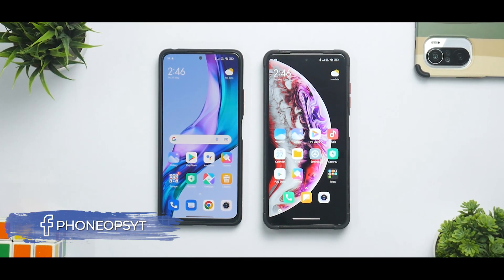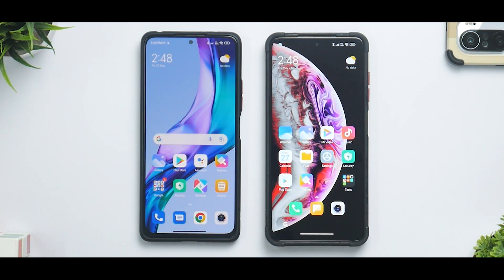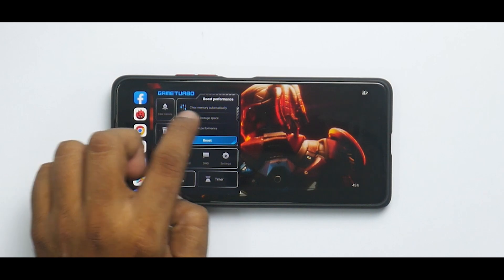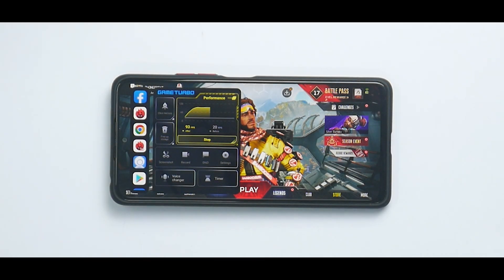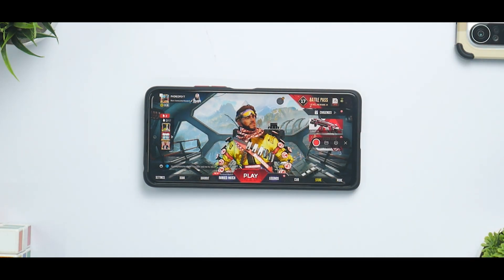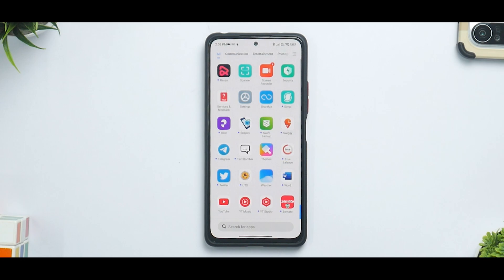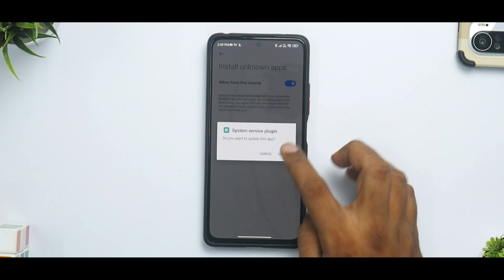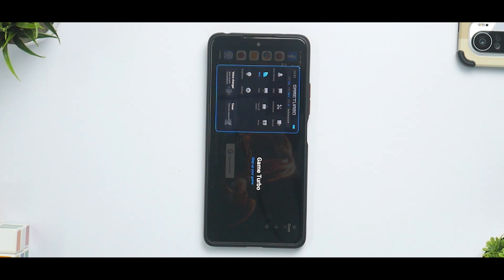Amazing New Game Turbo 5.0 For All Xiaomi, Redmi & Poco Devices | New UI & Performance Mode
Want the new game turbo from MIUI 13.5 ? Here's a quick guide to install it on any xiaomi or poco device.

1. All entries need to comply with YouTube Community Guidelines and entries which don’t comply will be disqualified.
4. Privacy - All the data we collect from participants will be used only for Giveaway / Contest purposes only. We will not share or sell this data to anyone.
5. All Giveaway / Contests are conducted in a fair and impartial manner!
6. Contest Is Open To All Indian Residents

New Game Turbo update
MIUI 13.5 New Game Turbo New Features for All Xiaomi Phones
miui 13.5 game turbo
game turbo
game turbo 4.0
miui 13.5  game turbo timer
miui 13.5  voice changer
miui 13.5  voice changer game turbo
miui 13.5
enable voice changer without root
voice changer enable
game turbo timer features
update game turbo
miui 13.5 game turbo 4.0
miui 13.5 game turbo features
miui 13.5
miui 13.5 android 12
tech